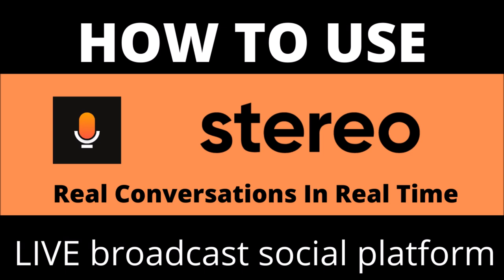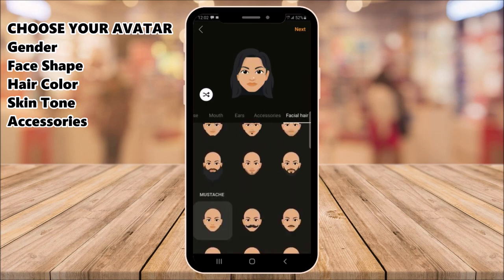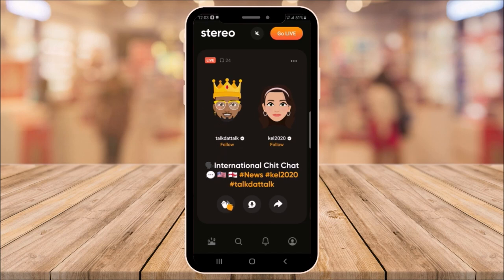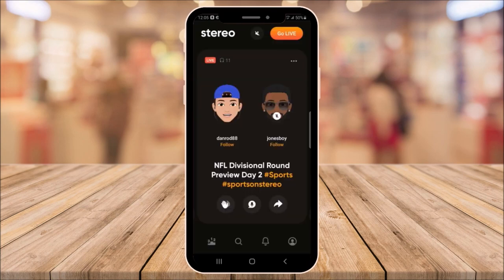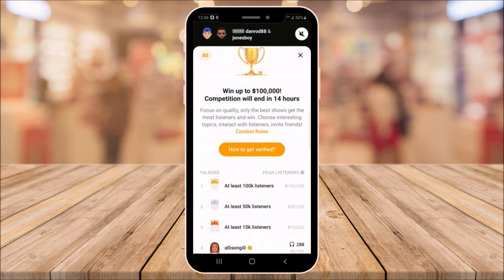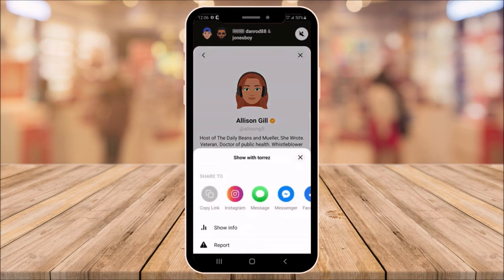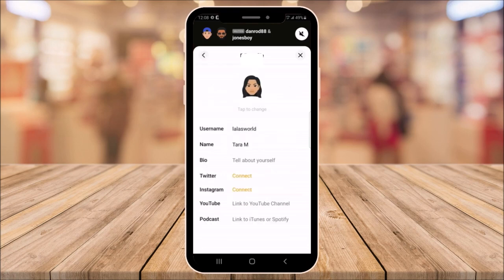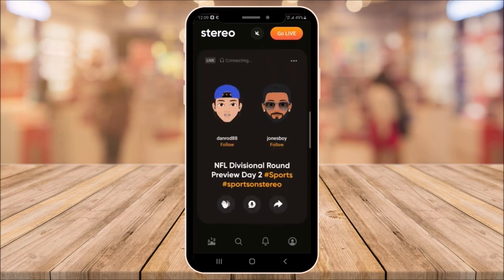Stereo App Tutorial | social media audio platform 2021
Stereo App Tutorial | social media audio platform 2021 is a video tutorial showing How to use stereo app,

The stereo social app is a mobile app that allows you to chat with other users using a user name and avatar. You can create your own show and go live on your own topics. The stereo voice chat app can be considered one of the clubhouse app alternatives. The clubhouse iOS app
Is very similar to the stereo app for android. Both are audio live podcast discussion style apps. There are some differences but also a lot of similarities. On the stereo mobile app  you can speak your mind and speak freely and interact with users in a fun engaging way.

Social media audio platforms are beginning to become popular according to recent trend. Hopefully this stereo app tutorial gives you the basics to get you started.

Lalas World

Hostgator Webhosting